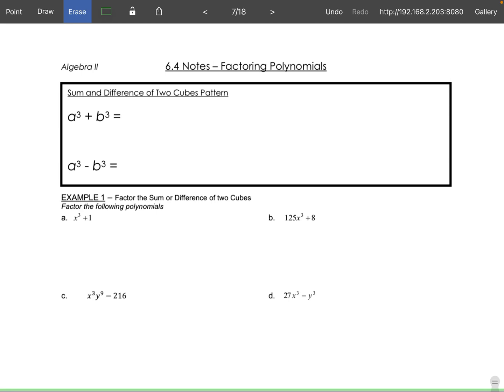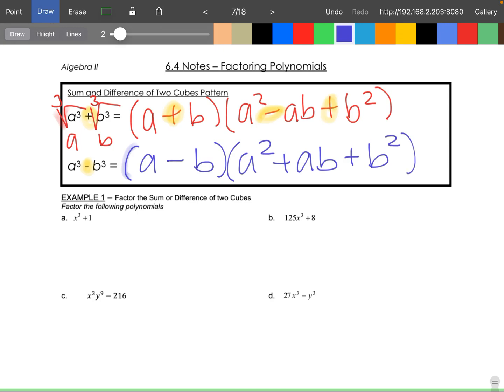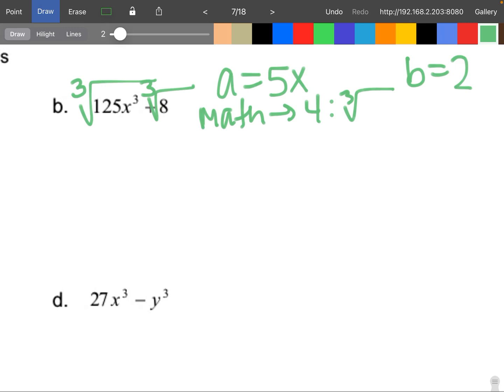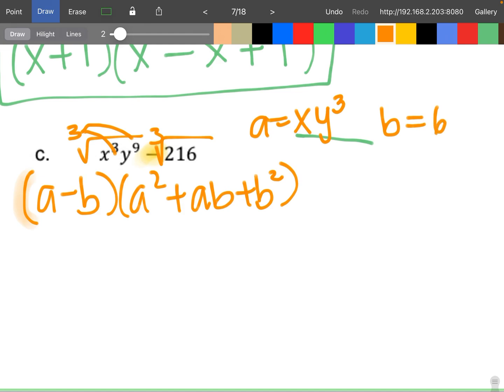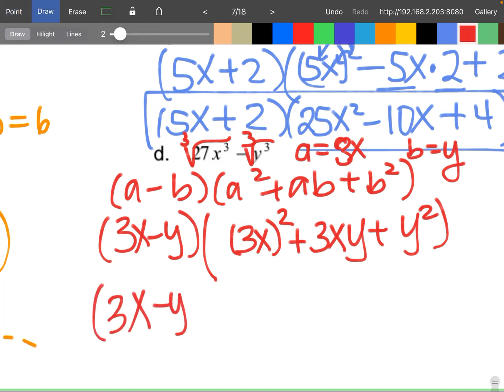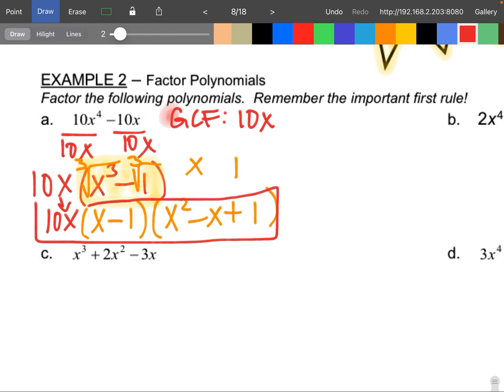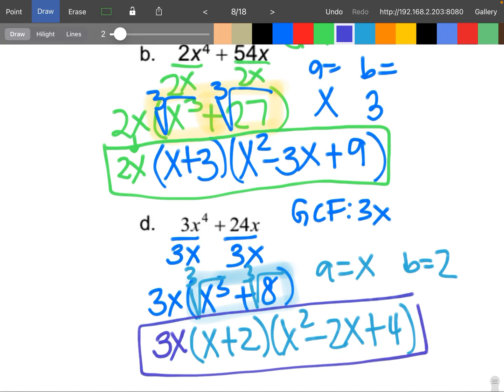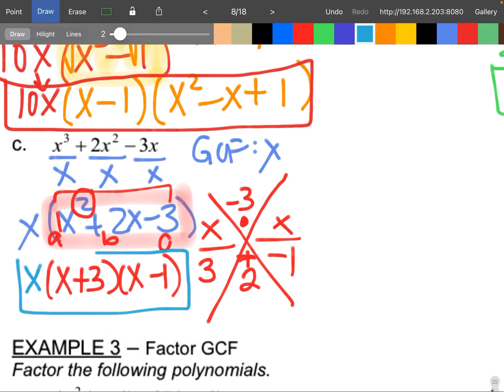Algebra 2 6.4 part 1 Factoring Sum and Difference of Cubes